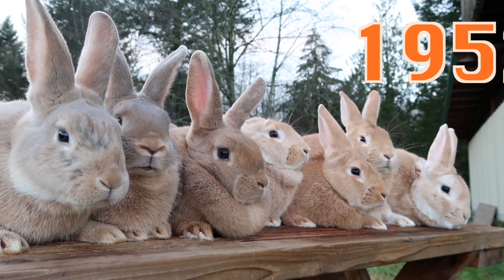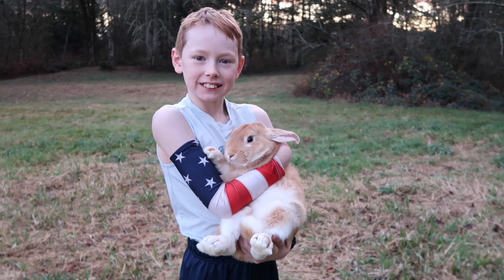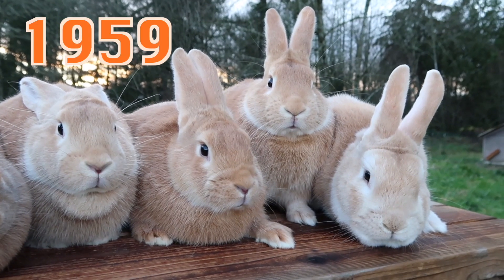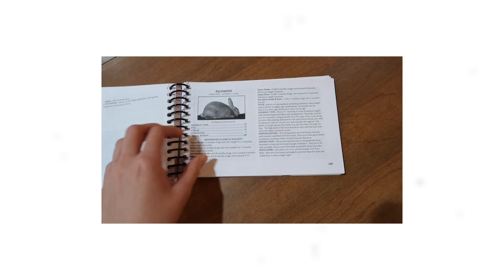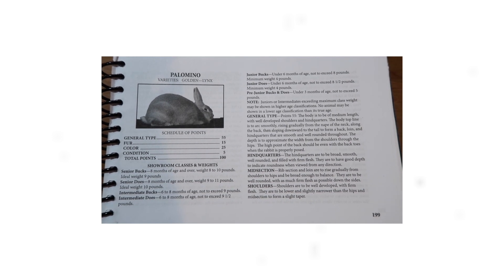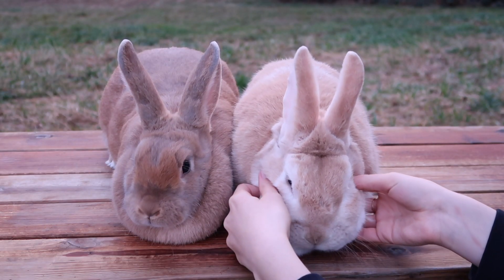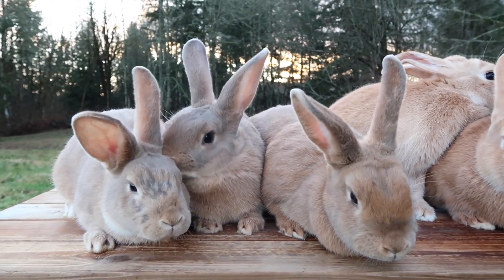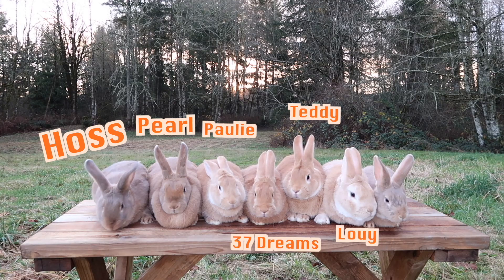Learning about Rabbit Breeds : The Palomino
This is the first episode in my new series on my Youtube channel where I talk about Rabbit Breeds. For future episodes, I will be talking about Recognized Breeds by The American Rabbit Breeders Association and Non Recognized Breeds.

In this episode (1) I will be talking about The Palomino Rabbit Breed.

Hope this video was very informative about the breed.

My Rabbitry Social Medias ↴

Song: Canals - Joakim Karud and Strings For The Road - DJ QUADS

~ Morgan and Her Pals